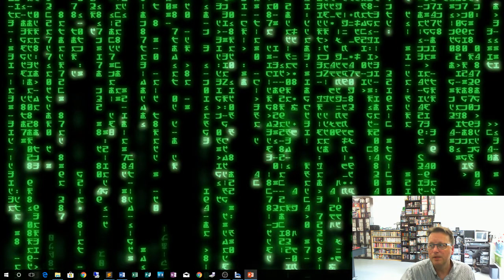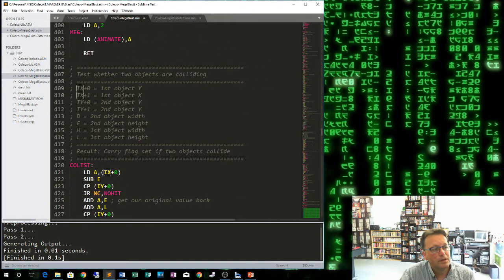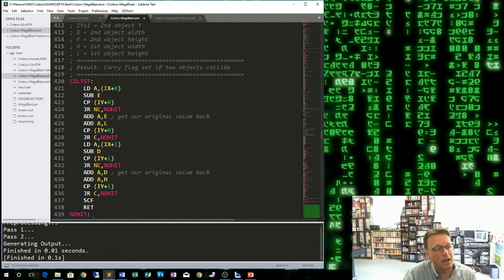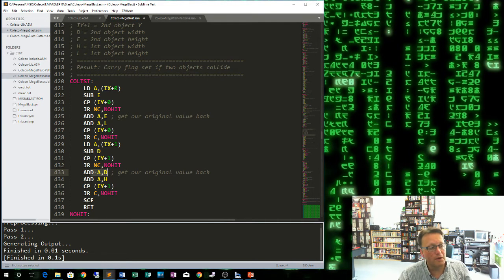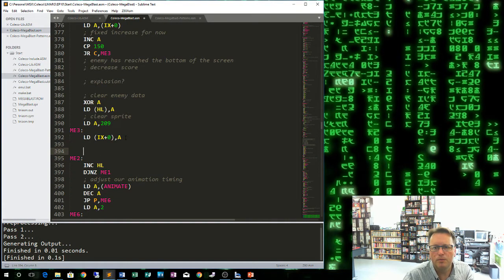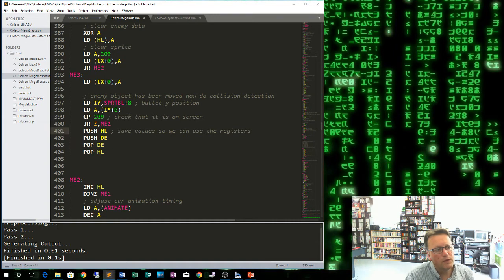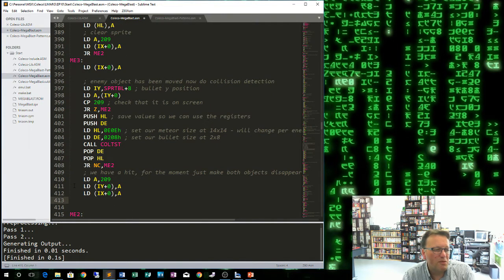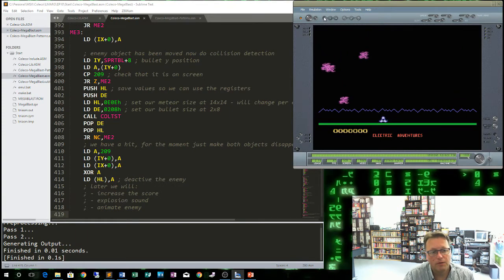Lets Make A Retro Game - Episode 10 - Collision Detection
This is the 10th video in my series, where I am going to work through the steps required to make a home brew game for a retro 8-bit console or computer system.

In each episode I will work through various topics, such as tools, methods and design.

All of the information referenced in each episode will have an associated article on my web site.

In the Intellivision game of Astro Smash, that we are basing our game on, the main enemies are Asteroids that fall down the screen, exploding when they hit the ground.

Points are awarded to the player, when one is destroyed and points are removed if one reaches the planet surface.

In this episode we are going to introduce a collision detection, this will involve:

- Adding a collision detection function.
- Using it to detect when our player bullets hit one of the meteor.

I have included the complete code for this section, so you can follow through the various steps without having to worry about typing in code.

The supplied code has two folders:
Start - where we start in this episode and
End - the final code and a copy of the ROM file.

The corresponding article with all download links and more detail on what is covered in this episode is available on my website here:

Next episode we will be adding some collision detection so that our player bullets can hit the meteors.